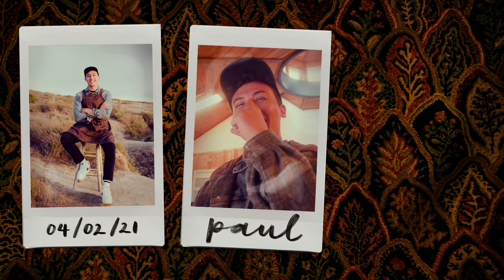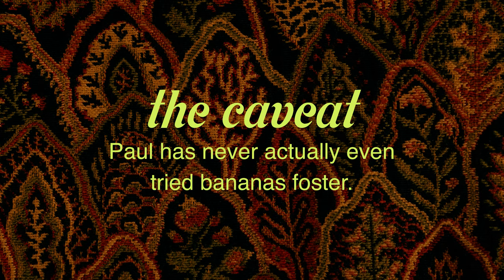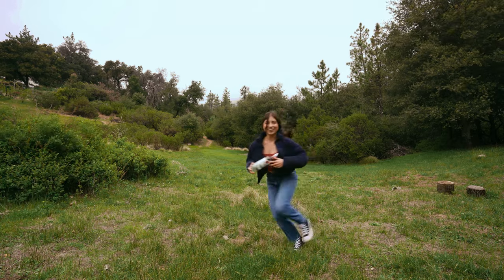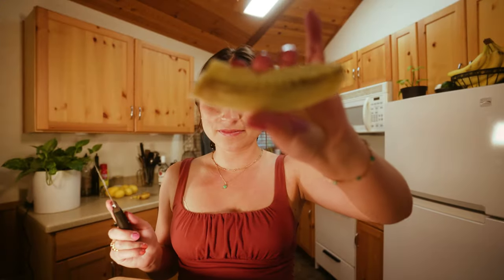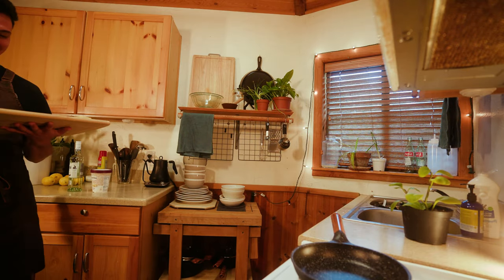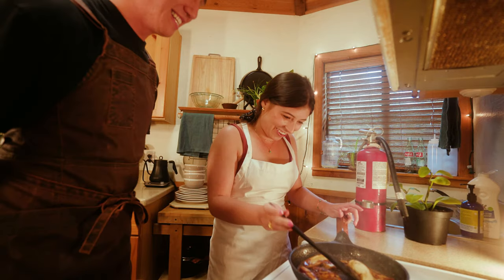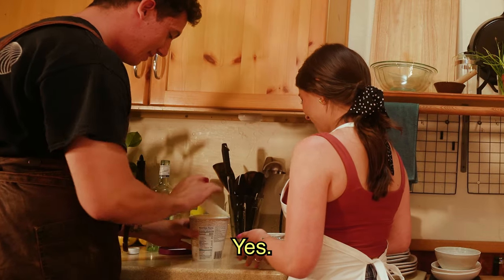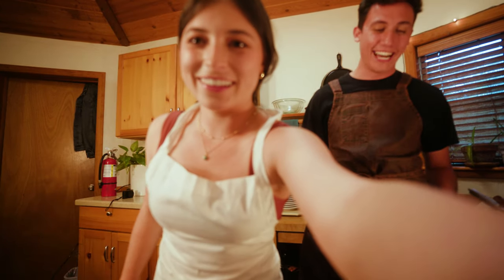making bananas foster 🔥 🍌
📝 DESCRIPTION 📝
Hear ye, hear ye, hello hi wow! You made it all the way to the description, I swear people never read these things. Now that I have your attention, I want to challenge you to TRY SOMETHING NEW! The world is a place of wonder and it is waiting for your curious mind to come along! Flambé -ing is something I’ve waited years to do and for what?? I’m gonna keep going after this bucket list and we’ll see what happens.

This video contains a brief history of bananas foster which I read aloud on Wikipedia and cross checked with several other websites, I hope it’s factual but again, I’m no historian so please read other sources and probably don’t bank on my summary for your school paper :p.

⏰ TIMESTAMPS ⏰
0:00 intro
0:47 the grocery
1:44 the chat
1:56 what is bananas foster?
2:26 how was it invented?
2:58 how do you flambé?
3:47 the ingredients
4:30 the prep
6:20 the flambé
10:30 potato meme
11:19 the plating
12:12 taste test
13:33 outtakes
14:58 my dying wish

Paul Holbach AKA "PlatedByPaul" on Youtube and Instagram, for starring in this video and teaching us how to flambé!

EQUIPMENT
Sony A7C 📹
Tamron 17-28mm F/2.8 lens
Sony RX100 V 📸
iPhone 7 📱
Blue Yeti Microphone 🎙
Super generic lav mic 🎤
Pixel G1s RGB LED Video Light 💡
iPad Pro
Apple Pencil ✏️
iMac computer 🖥

Coming Home Late by Giorgio Di Campo

📸 PHOTOS 📸
Unloading Bananas by Arnold Genthe
Genthe photograph collection, Library of Congress, Prints and Photographs Division

“Miss Ella” by Commander’s Palace